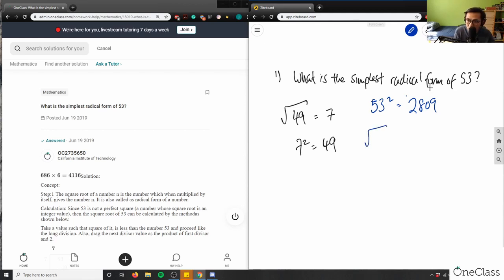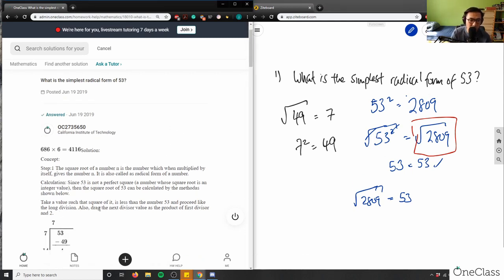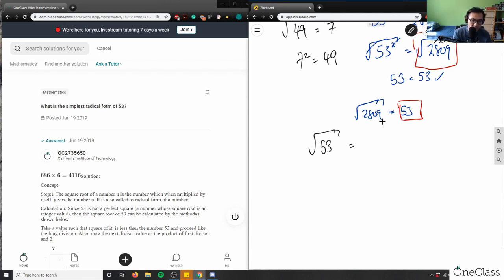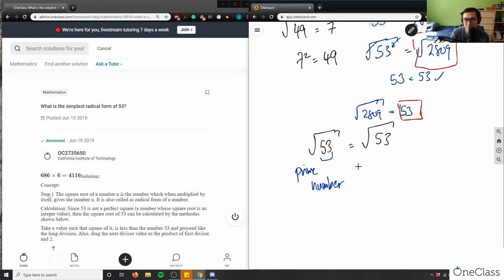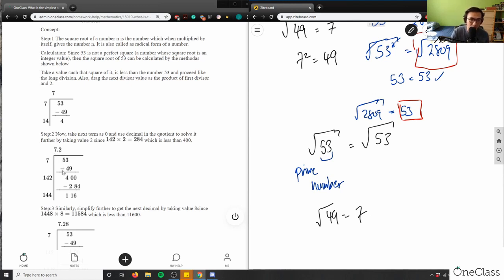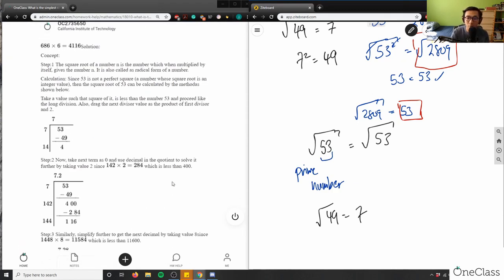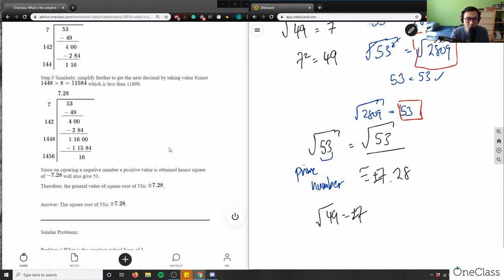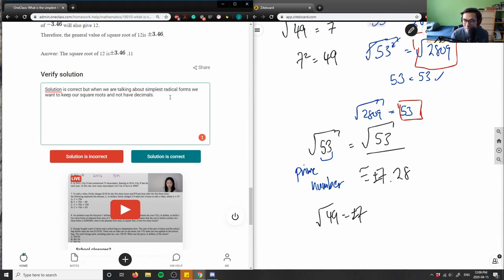Simplest radical form